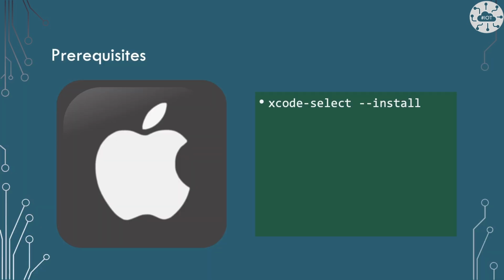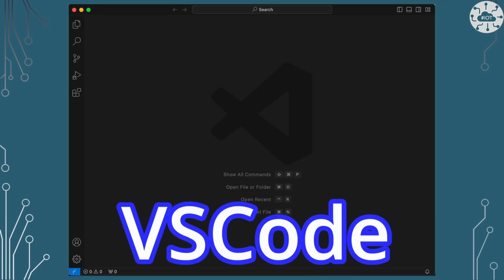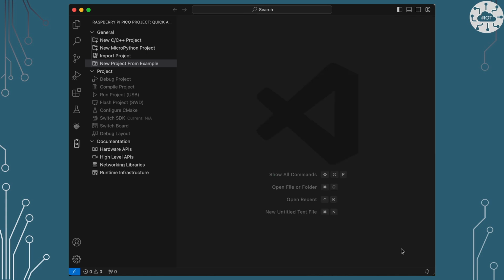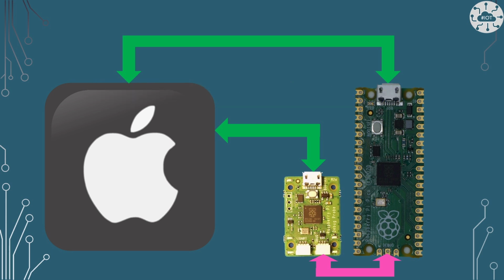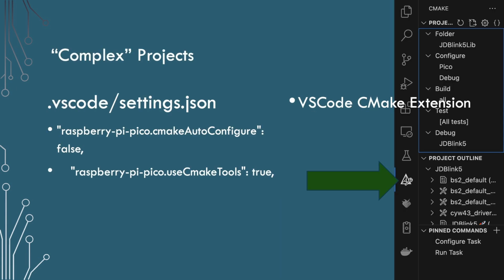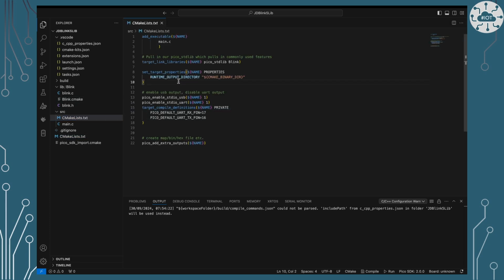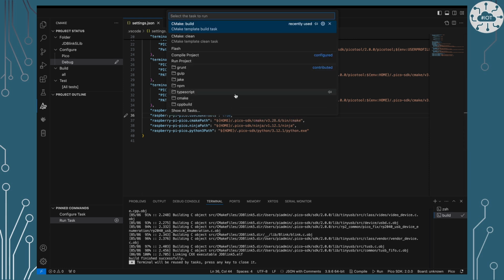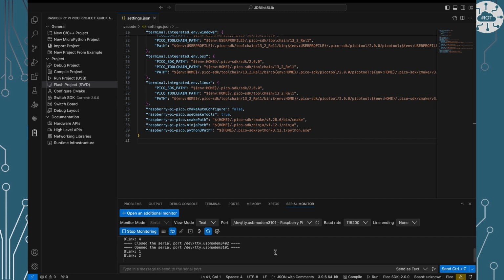VSCode Extension for Raspberry Pi Pico 1 & 2 | DrJonea.co.uk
The new VSCode Extension for the Raspberry PI Pico is the fastest way to get a working toolchain and build C/C++ projects for the Pico. Going from trivial to real projects isn’t as simple as you might think though.

The extension from the Pico can be found in the extensions catalogue.

⏰Timestamps
00:00 Introduction
01:56 SDK Journey
03:10 PCBWay
03:50 VSCode
06:15 Pico Extension
10:55 Real Projects
15:45 Debug and Serial Terminal
17:15 Summary

Video Title: Weather Station A Raspberry Pi Pico W Project